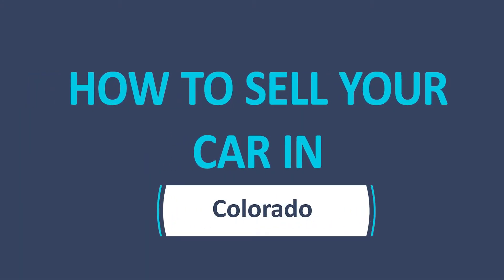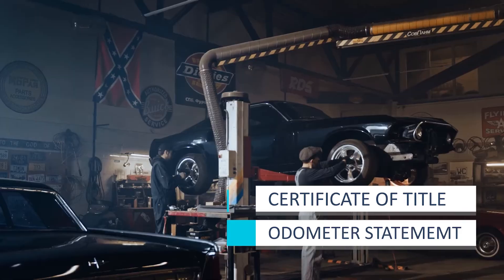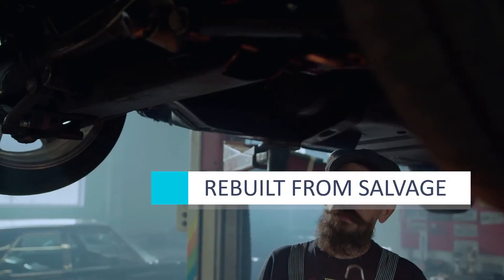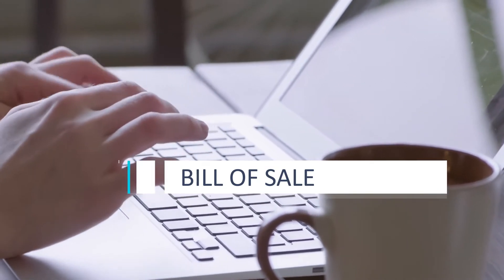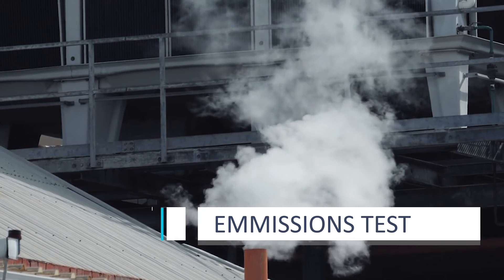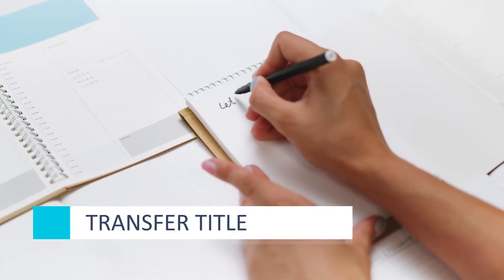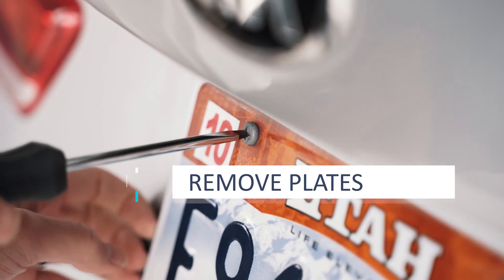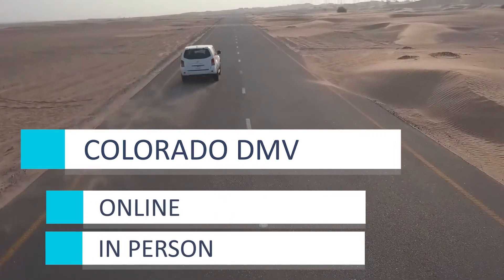How to Sell My Car in Colorado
Selling a car in Colorado? Learn your responsibilities when selling a car under CO state law. Here’s what you’ll need to know!

Step One: Gather the right documents
Certificate of Title, Odometer statement (if less than 10 years old), Rebuilt from salvage disclosure if the vehicle sustained enough damage

Step Two: Bill of Sale is required in this state

Step Three: Emission Test is required on CO if your car is older than 7 years

Step Four: Exchange payment and Transfer Title

Final: Remove Plates, notify the DMV, and cancel your insurance.